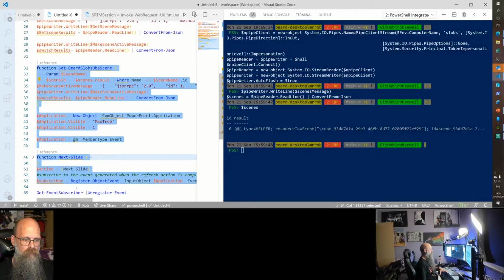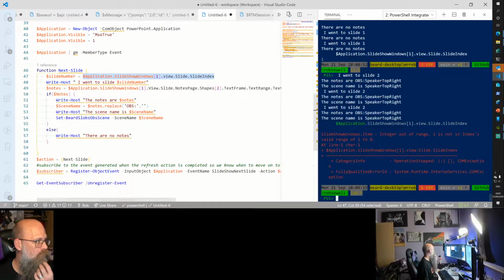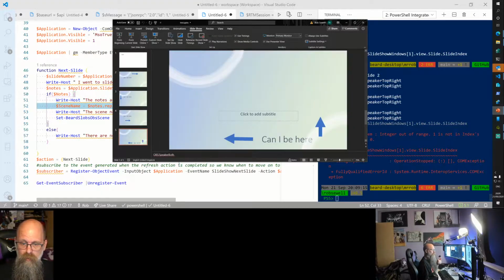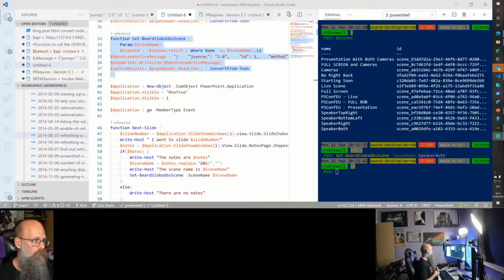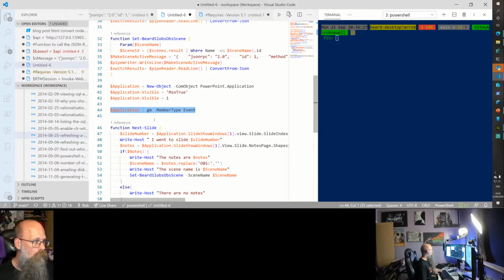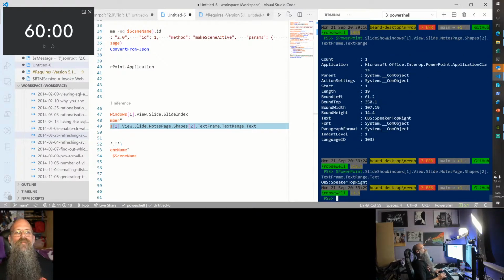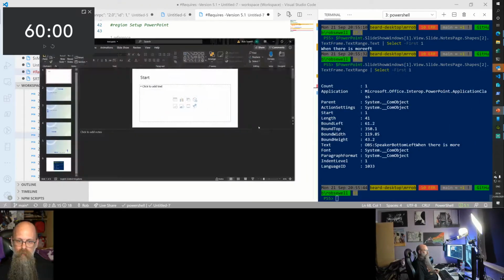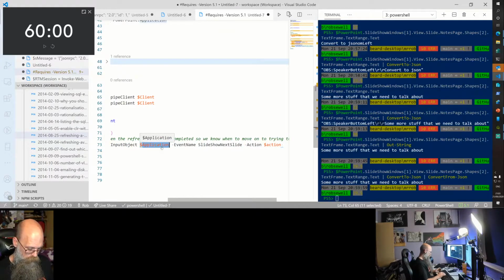Making PowerShell automate PowerPoint and StreamLabs OBS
Recording of the live stream on Twitch
robsewell.live